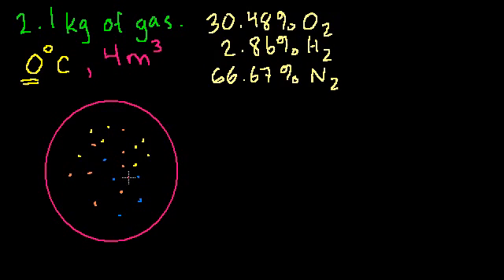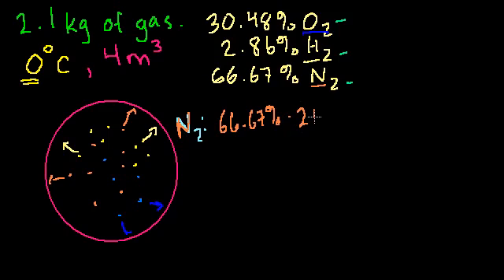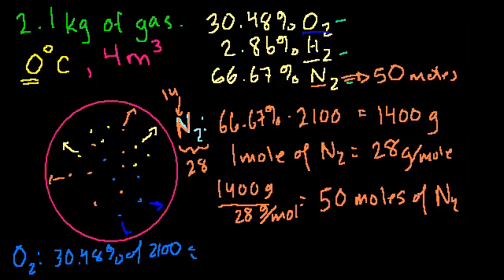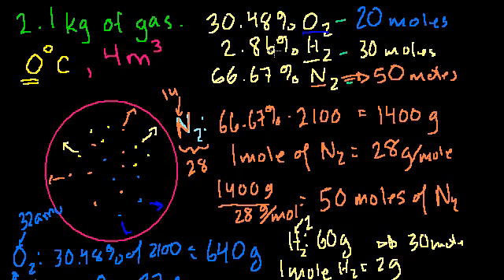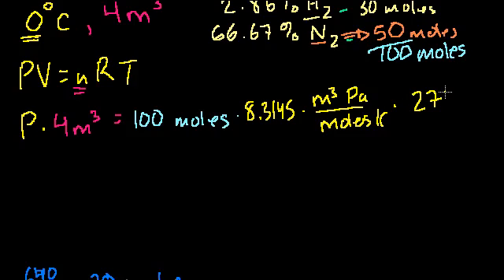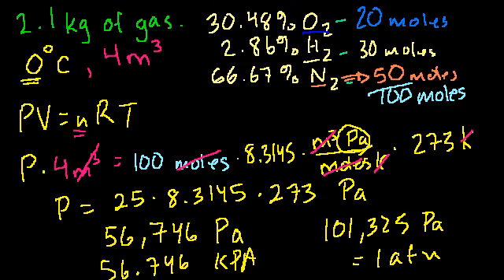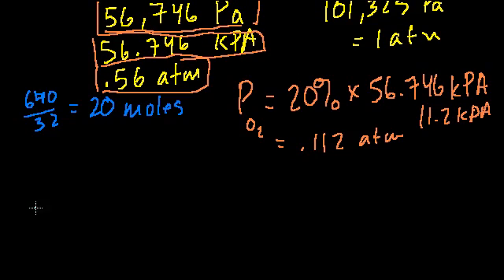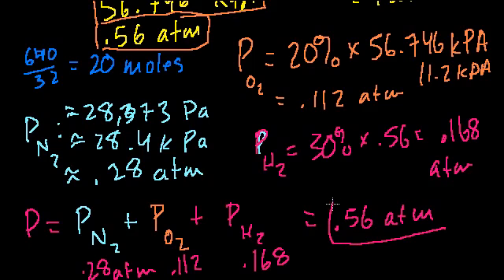023 Partial Pressure